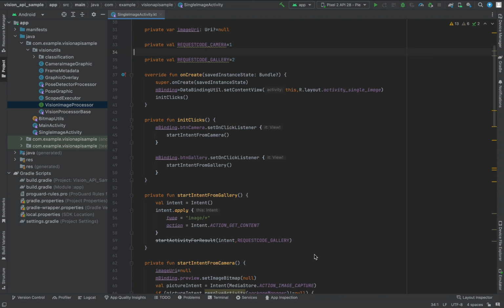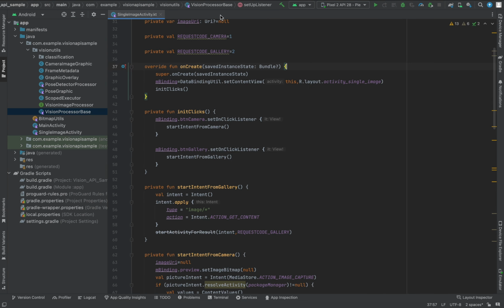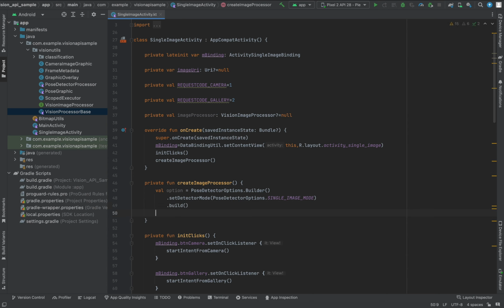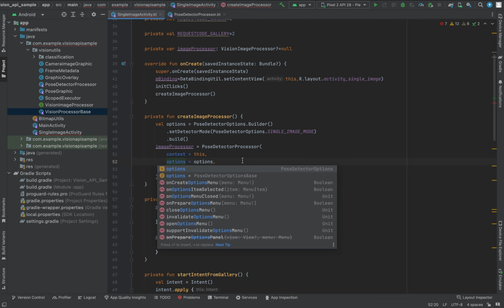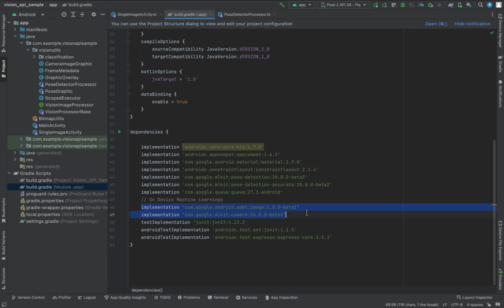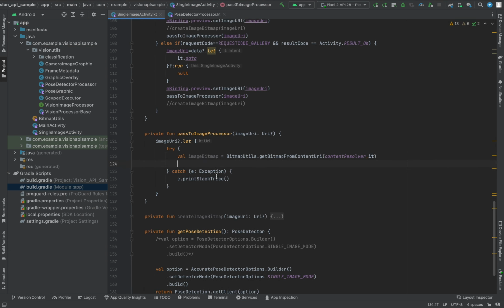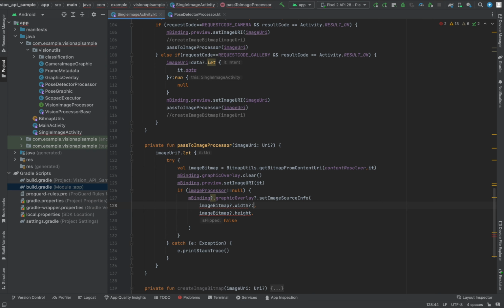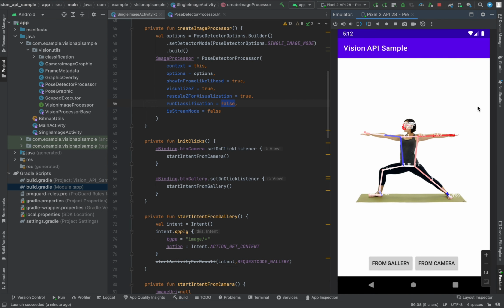#4 Draw landmark points on image | ML Kit | AndroidOlogy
Hello awesome viewer !!

Welcome to AndroidOlogy.

This is fourth video of our playlist "Pose Detection on Android | Google - ML Kit" in which we are drawing all the detected landmark points on the image itself.

1. Getting util class files from the link shared below.
2. Adding 2 new dependencies to gradle file as utils files using some ml related mathematical functions out of that.
3. Using an Graphical overlay class to draw points on top of inputted image.
4. Creating Image process object & input overlay object & bitmap to get things processed.

Dependency Added:
 "com.google.android.odml:imaage:1.0.0-beta1"
"com.google.mlkit:camera:16.0.0-beta3"